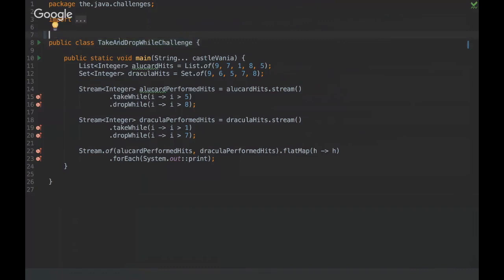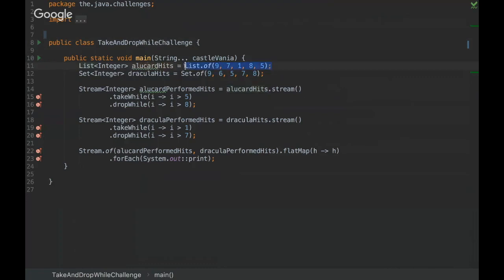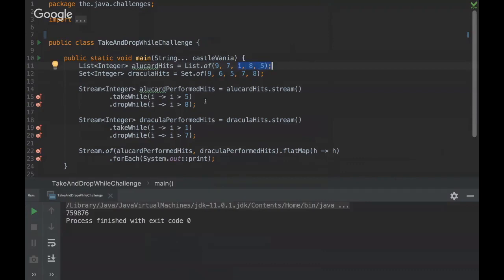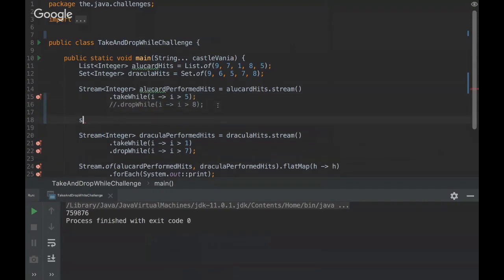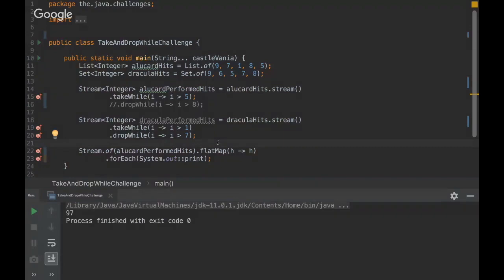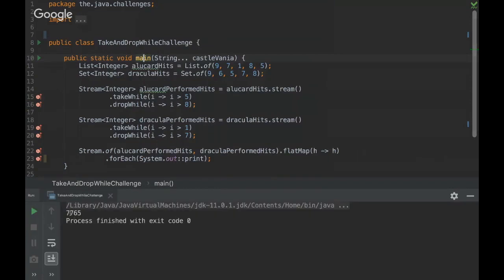Java 9 takeWhile and dropWhile streams lambdas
Master the use of the takeWhile and dropWhile methods by solving a fun Java Challenge!

Master these concepts from Java 9 and get used to it!

Special thanks to Scott and Rodrigo to participating in the Java Challenge video!